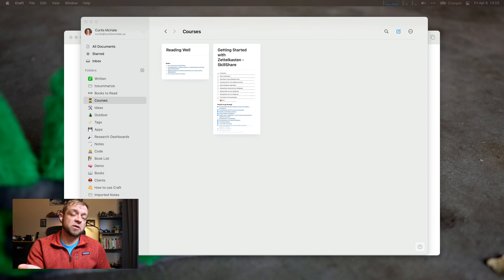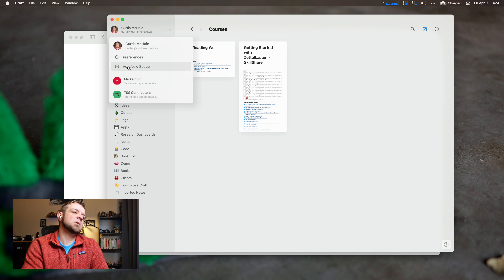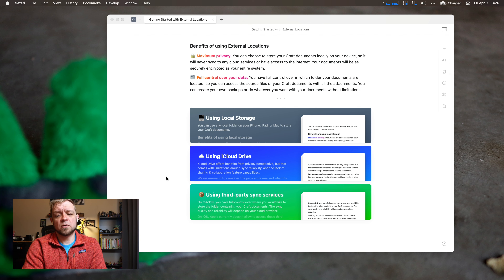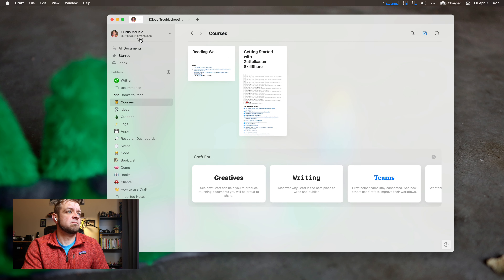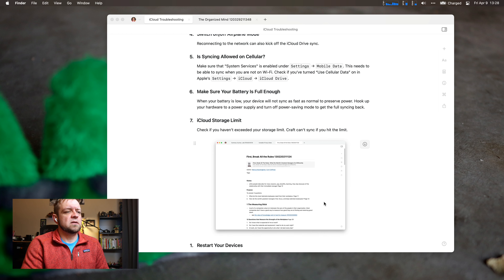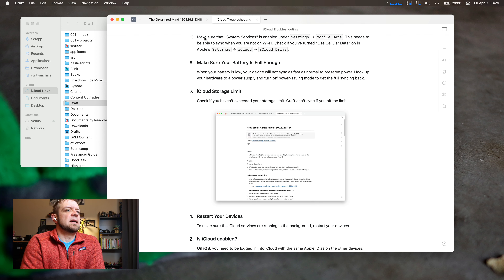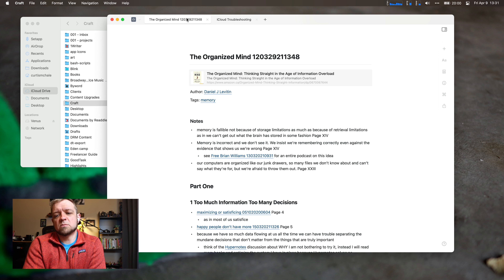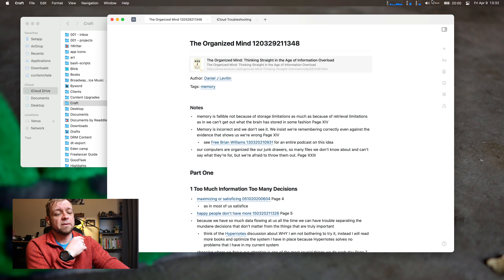Craft External Storage Locations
How do external storage locations work in Craft?

## Links

## Courses

## My Gear